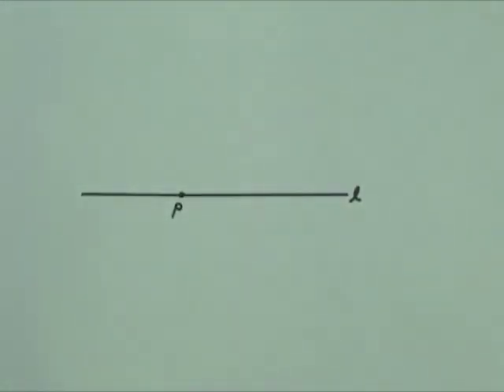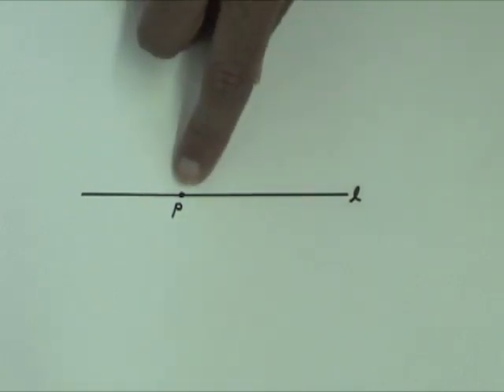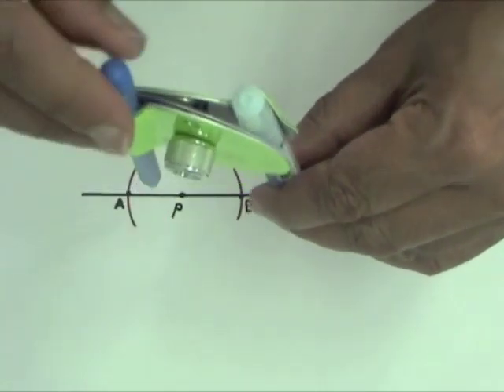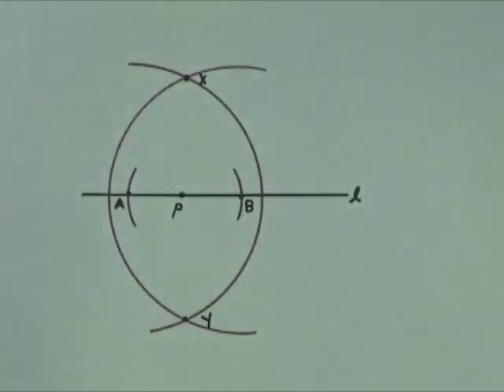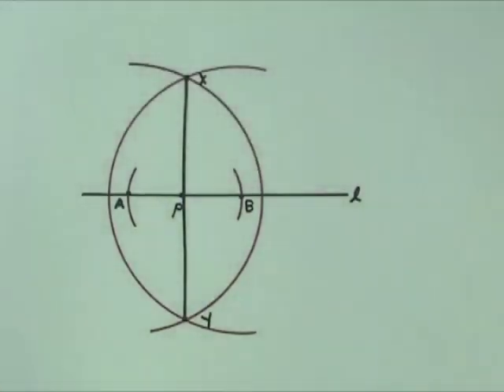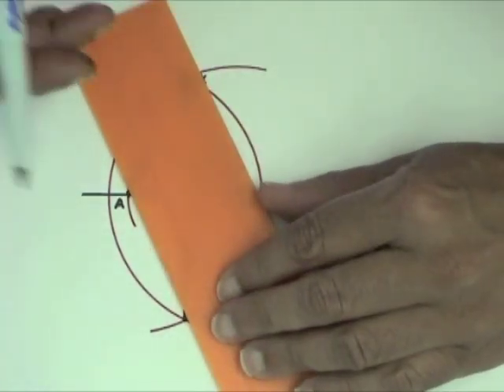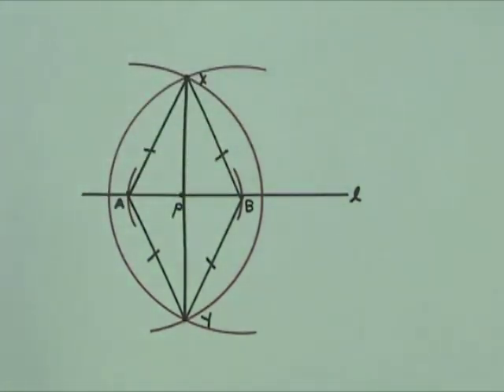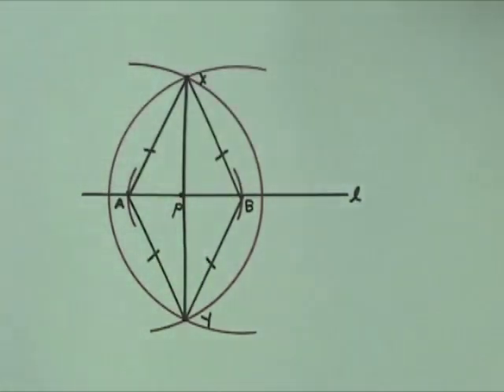Straightedge and Compass - 5 - Perpendicular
In this video you will learn how to construct a perpendicular to a given line through a given point.